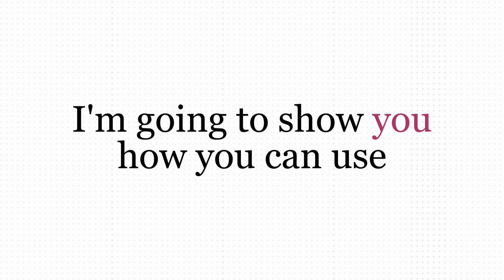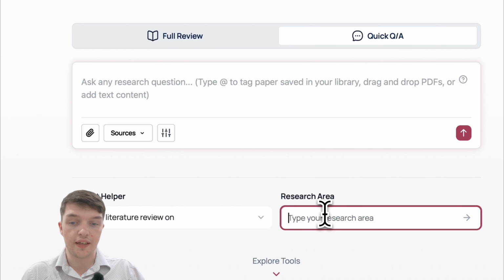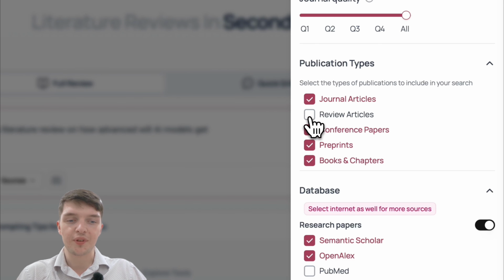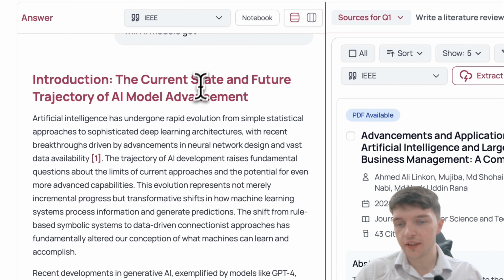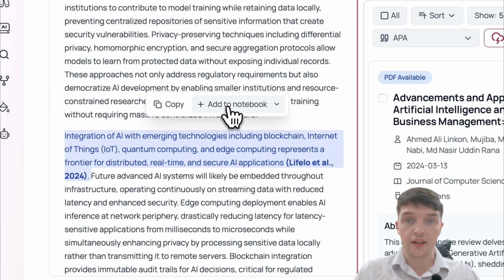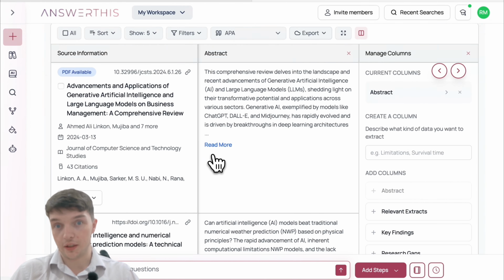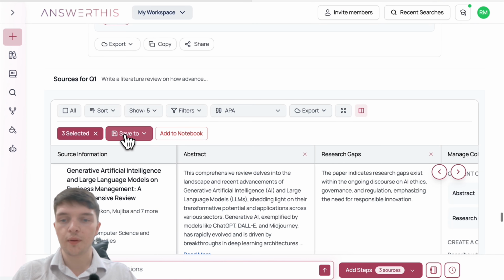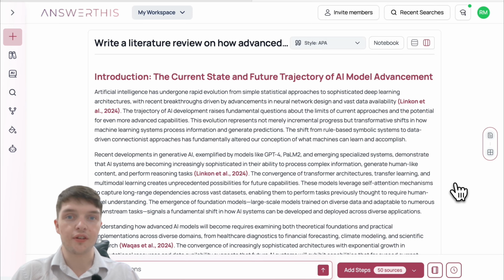Find Papers, Create Literature Reviews, and Extract Data in 5 Minutes, Research Made Easy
Sign up and do exactly what I did in this tutorial for free

In this walkthrough, I’ll show you how to go from research question to full citation-backed paper, all inside AnswerThis.

If you’ve ever spent hours bouncing between databases, citation managers, and Word docs, this video will change the way you work. I’ll walk you through AnswerThis’s main AI interface — how to generate literature reviews, research proposals, and citation-backed insights with just a few clicks.

You’ll learn how to:

Use Quick Q&A for fast, citation-supported answers

Build a Full Review for comprehensive literature reviews and research proposals

Filter by journal quality, year, publication type, and database (PubMed, Semantic Scholar, OpenAlex & more)

Add your own library from Zotero, Mendeley, or BibTeX

Highlight and save insights to your notebook

Extract research gaps directly from papers

Export your tables, citations, and references instantly

This isn’t just a feature tour, it’s a new workflow for researchers, writers, and academics who want to focus on thinking, not managing sources.

Timestamps (suggested):
0:00 – Intro
0:31 – Quick Q&A vs Full Review
1:50 – Using filters for quality sources
3:05 – Generating a literature review
4:45 – Saving notes and building your library
6:30 – Finding research gaps automatically
7:00 – Exporting data and next steps